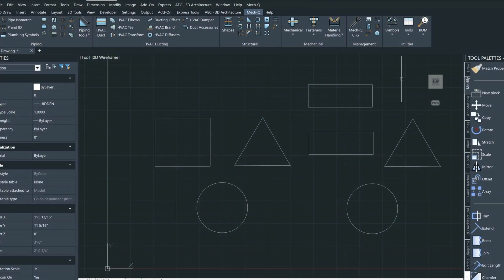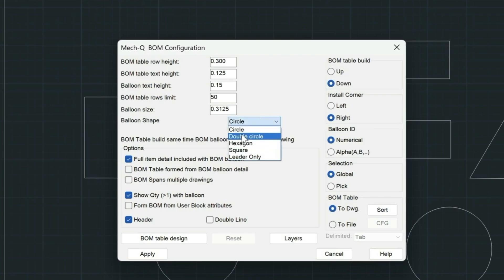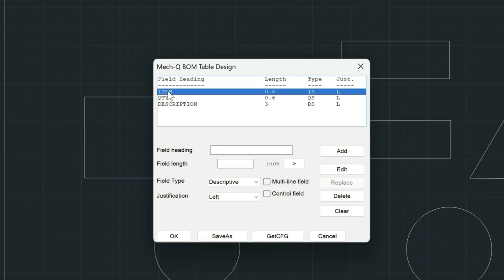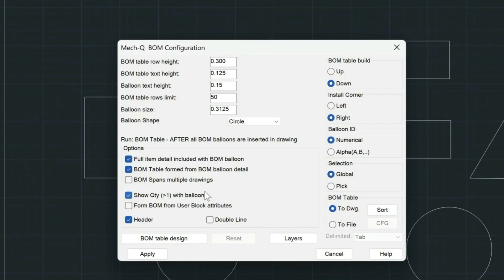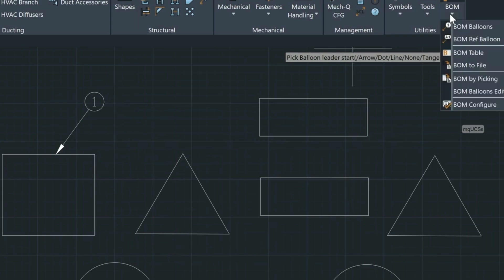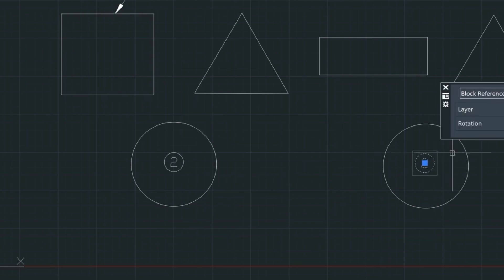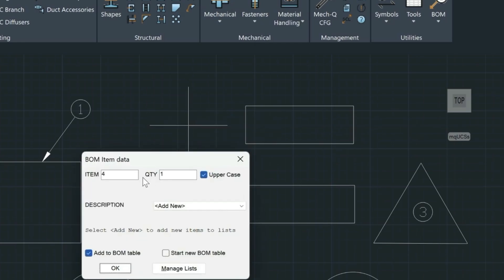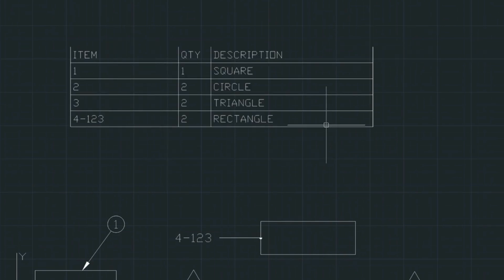How to Create a BOM Schedule in AutoCAD: Step-by-Step Tutorial for Beginners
Learn how to create a BOM (Bill of Materials) schedule in AutoCAD with this easy-to-follow tutorial. Whether you're a beginner or an experienced user, this guide will walk you through the process step by step, helping you efficiently manage your project materials.

In this video, we'll cover:

What is a BOM schedule and why it's essential in AutoCAD
Setting up your drawing to include a BOM schedule
Using AutoCAD tools to automate the BOM creation process

BOM Configuration and Setup:

Start by configuring your BOM table before beginning a project. This includes setting the table direction, selecting shapes, and adjusting field lengths to fit your needs. Once the table is configured and applied, it cannot be changed after insertion.

Bubble Placement and Labeling:

Use BOM balloons to label objects in your drawing. You can choose different leader styles (arrow, dot, line, or none) and customize the item number, quantity, and description for each bubble. Adjust bubble size using the DIM scale factor for proper fit.

Efficient Editing and Copying:

Save time by copying and editing existing bubbles instead of creating new ones from scratch. You can quickly modify descriptions or attributes to match different objects in your drawing.

Building the BOM Schedule:

Once all bubbles are placed, generate the BOM schedule by selecting the BOM table option. This table will compile all item numbers, quantities, and descriptions, creating an organized summary of your drawing's contents.